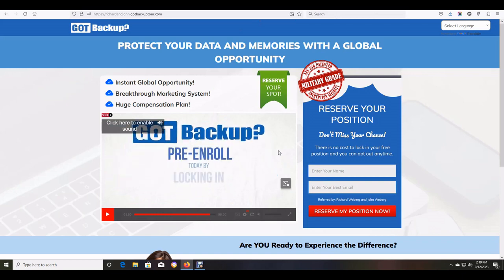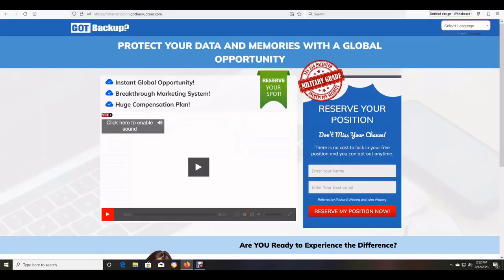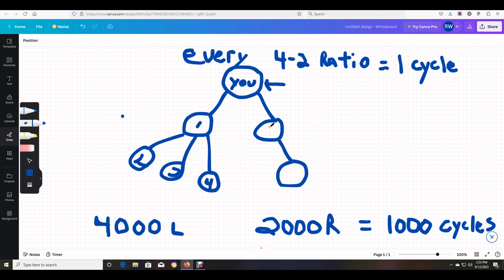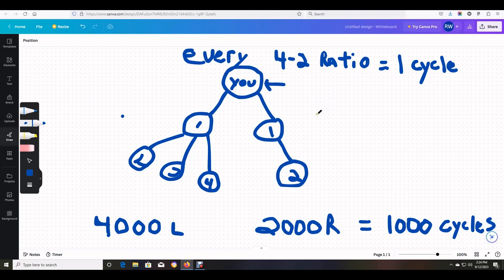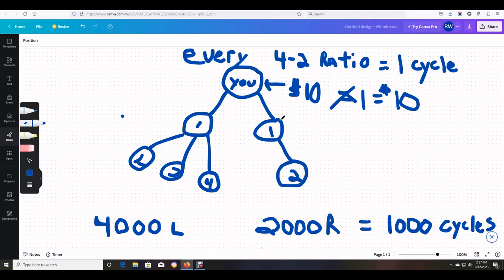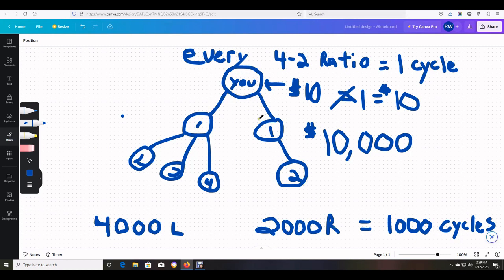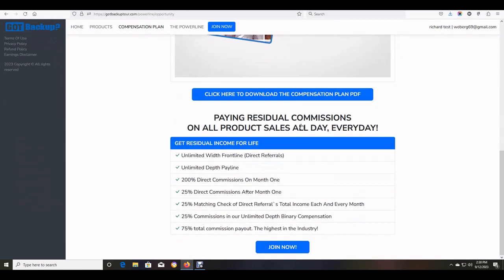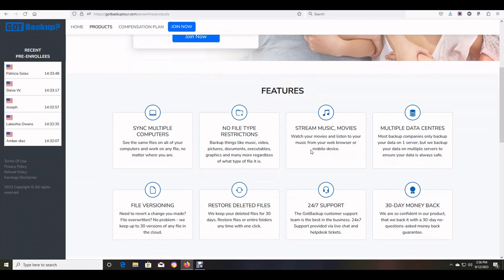Gotbackup Binary Commissions: How does it work?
In today' video I explain to you how the Gotbackup binary commissions work, and explain how they are calculated. When you take the Gotbackup free tour by clicking on the first link above in the description it will bring you directly into the Gotbackup power line area where you can learn more about Gotbackup and the full commission plan.

What is Gotbackup?

GotBackup is a legit company that provides digital backup, storage and data protection services. The company offers backup solutions for personal and business use, with plans ranging from individual accounts and family to business-level solutions.

GotBackup provides a secure and automated backup system that stores digital data in their state of the art data center, and in the cloud, ensuring that files and data are protected from hardware failure, theft, or natural disasters. The company uses military-grade encryption and multiple redundant data centers to ensure the security and reliability of its backup and storage services.

Gotbackup services can be utilized by anyone no matter where they live in the world.

GotBackup also offers a referral program, where individuals can earn additional commissions by referring others who want to build a business. (Build a Team - downline) And earn Gotbackup binary commissions and matching checks on all personal referrals.

The parent company that owns Gotbackup is GVO (Global Virtual Opportunities). The company has been in business for 25 years and are completely debt free. They sell other digital products, and originally started as a web hosting company.

I have been personally paid by this company for well over a decade for promoting their other products and services.

Company headquarters and data center are in Schertz, Texas.

Make sure and get connected with me on Facebook, so you can ask me your questions when you have them.

My #2 Business Opportunity

Who We are: ▶️▶️ Richard And John Weberg. We have been helping people make money online for a combined 29+ years. We are on a mission to help people across the world learn how to start, build, and grow a successful business online.